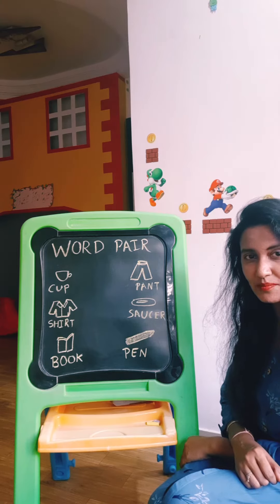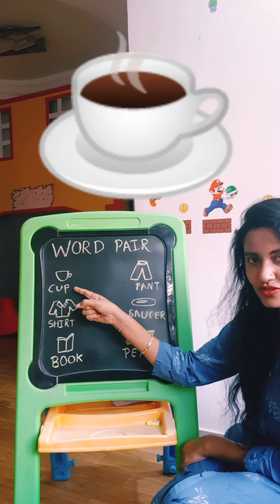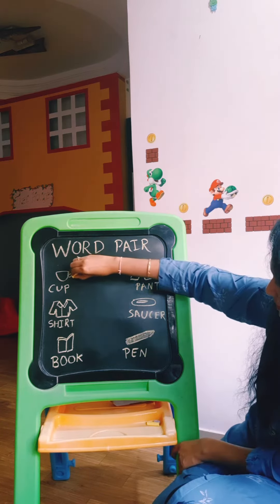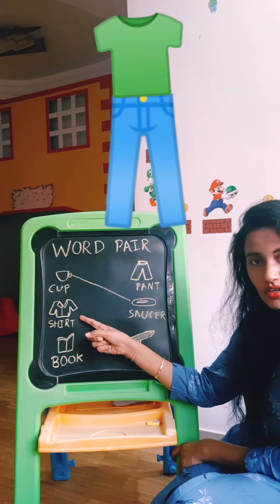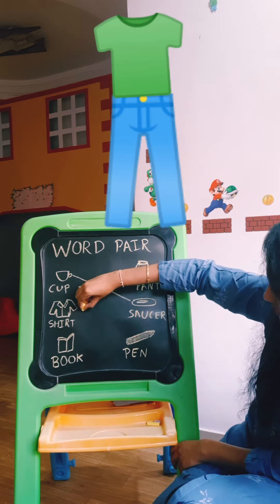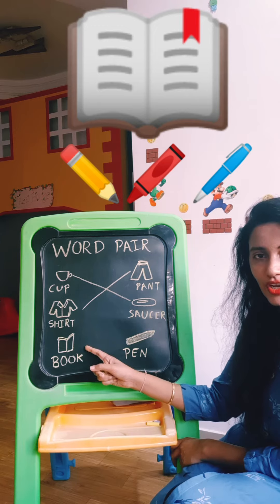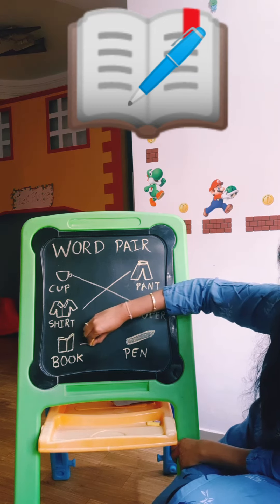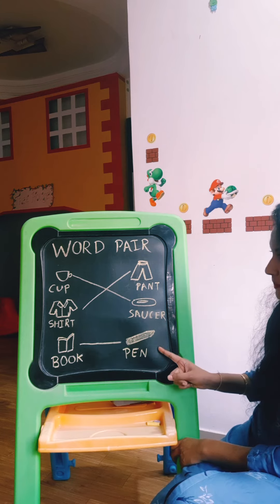Match the pairs- Nursery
Let's learn to Match the pairs with few examples